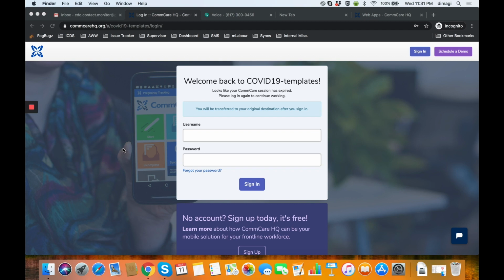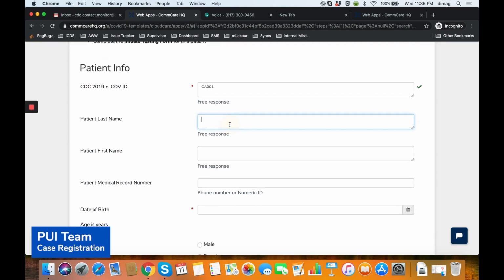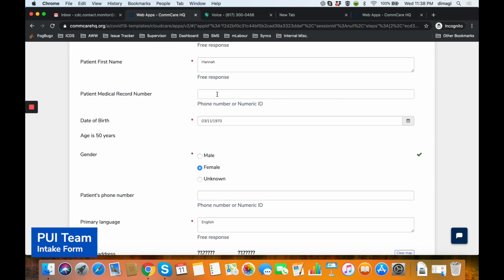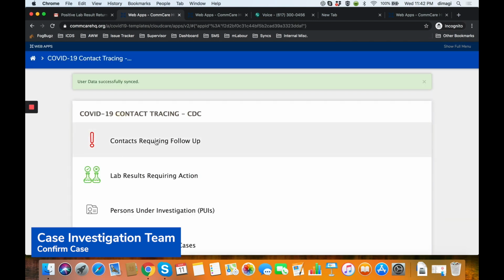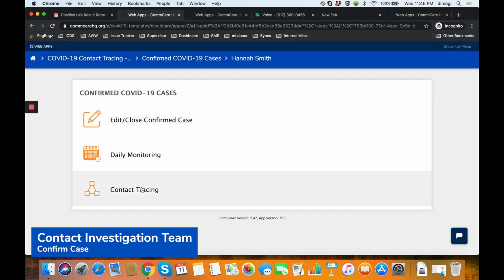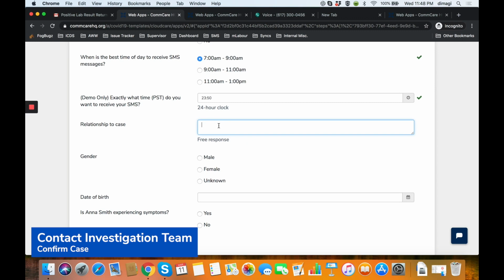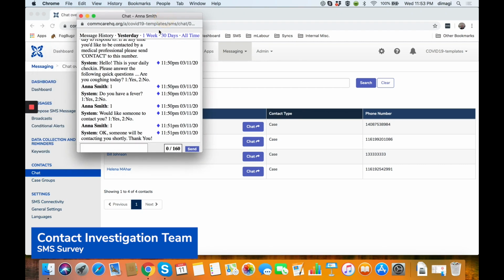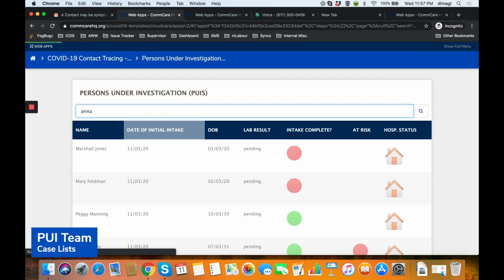COVID-19 US Local Response System Demo (April 2020)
A demo of a COVID-19 contact tracing application developed by Dimagi. This web-based prototype application has been designed based on recommendations and guidelines from the CDC and is intended to be used to improve infectious disease response in the COVID-19 outbreak.